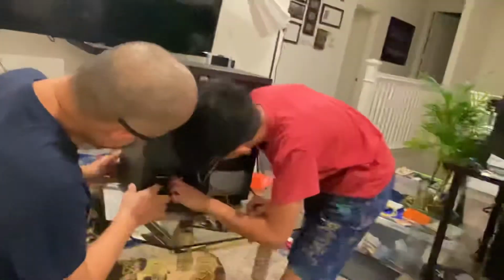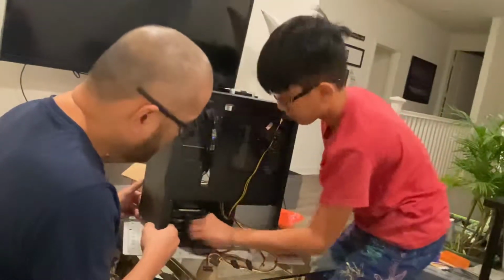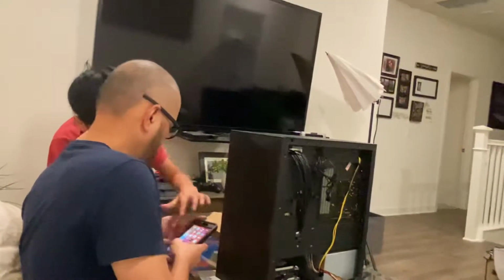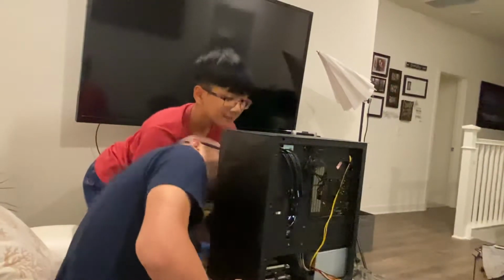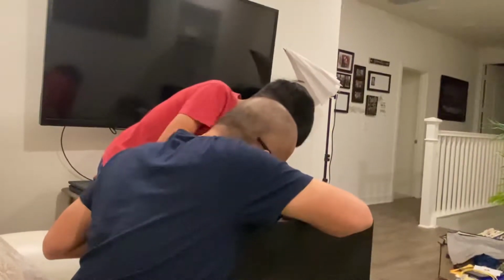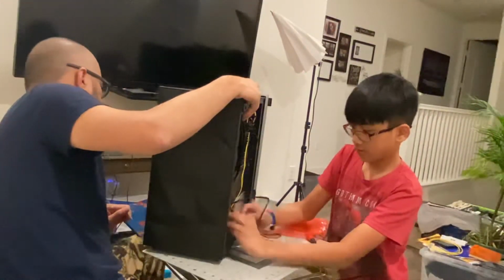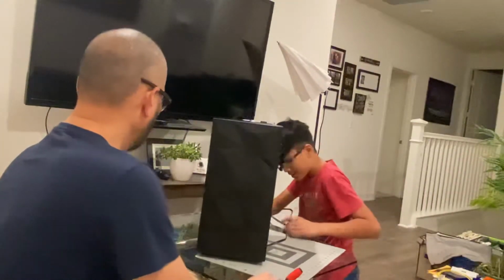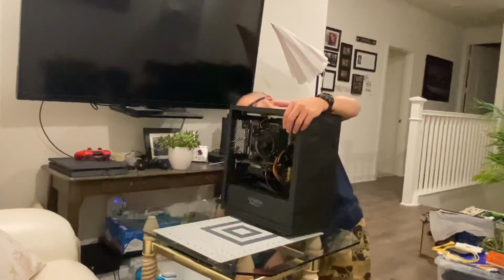Covid quarantine bonding building computer at home